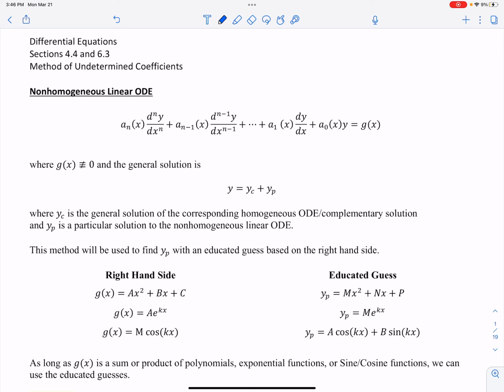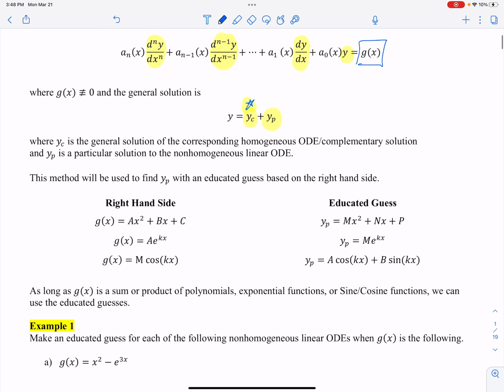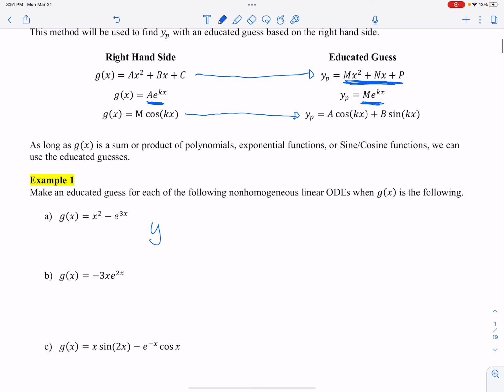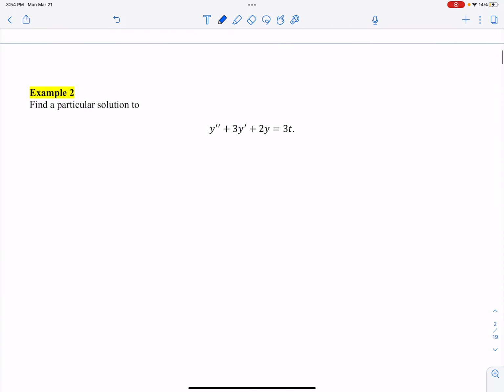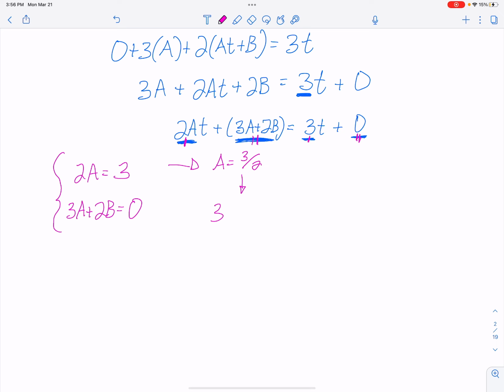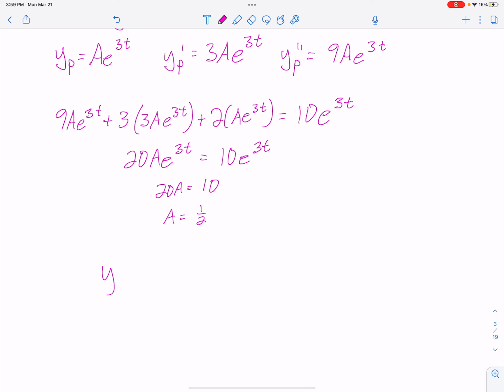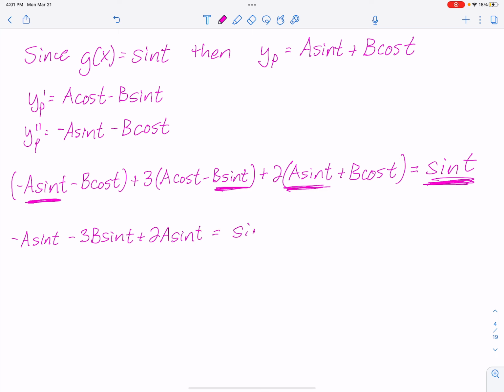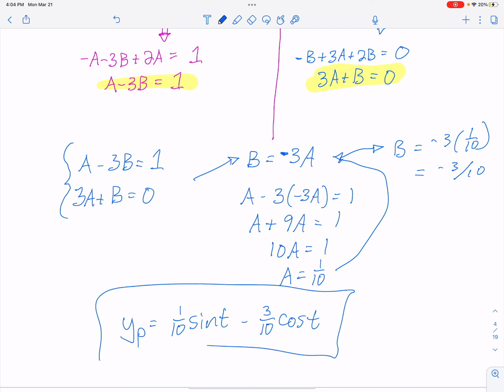37. DE Section 4 4, 6 3 Lecture Part 1